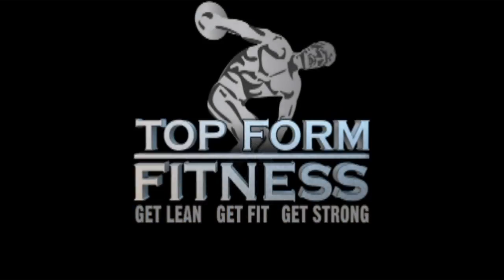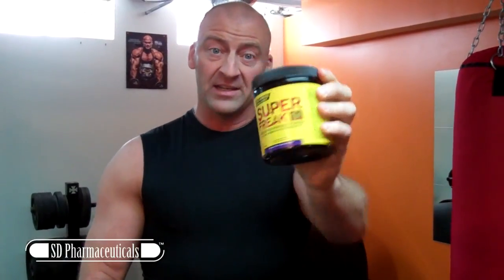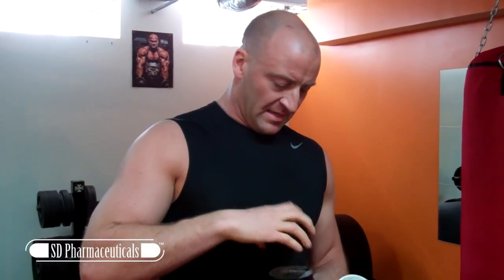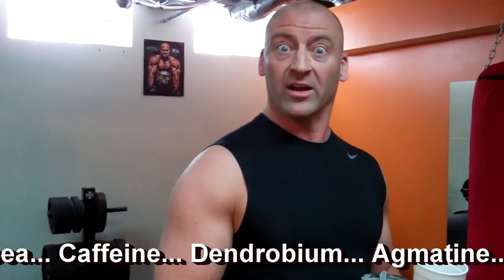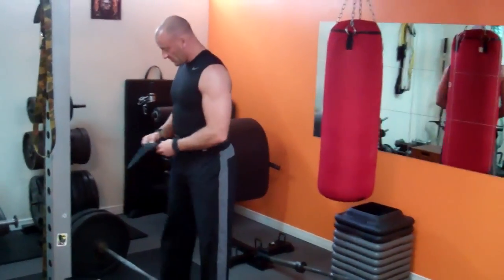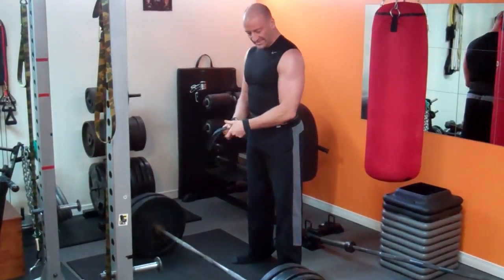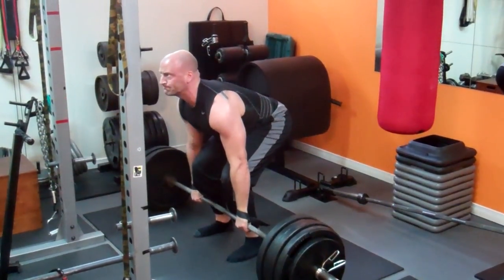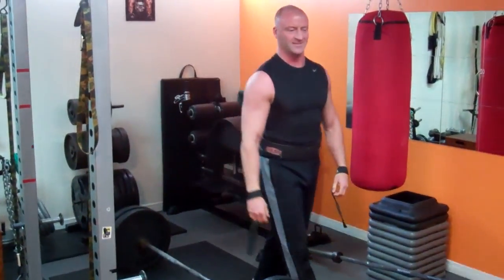Pursuit of the 600 LB Deadlift #9 - Training Frequency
I'm back to test my max once again, and try out another Pre-Workout Supplement!

I was able to hit 475 lbs... expecting to pull in the 500's next time!

Great pre-workout ... worth trying out. I'm going to be hooking you guys up with a chance to win some of this coming up soon!

Upping my training frequency now... wish me luck!